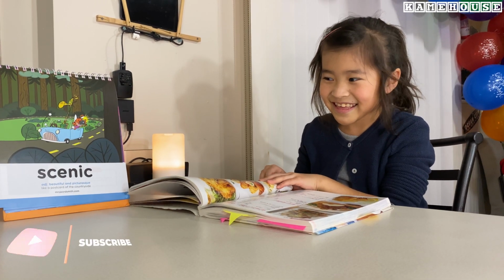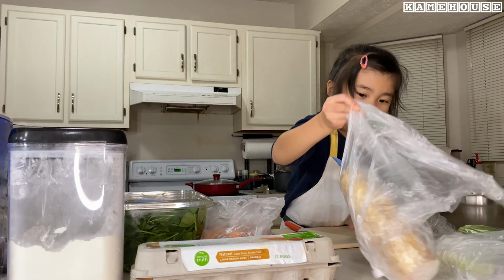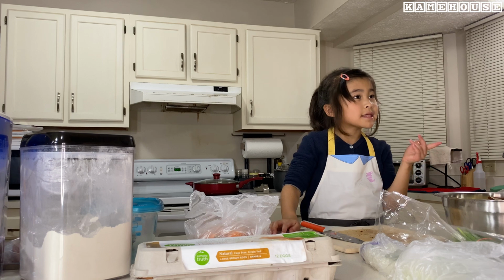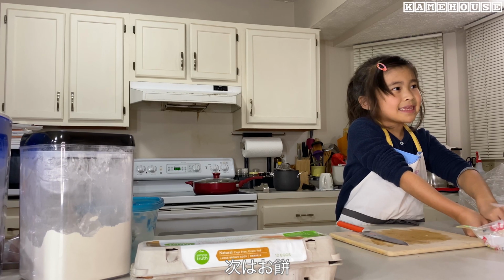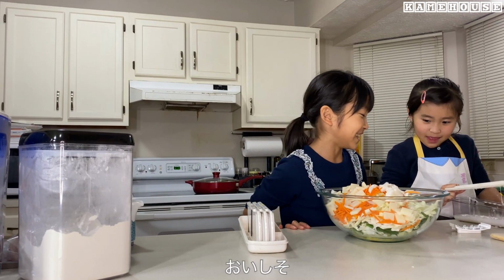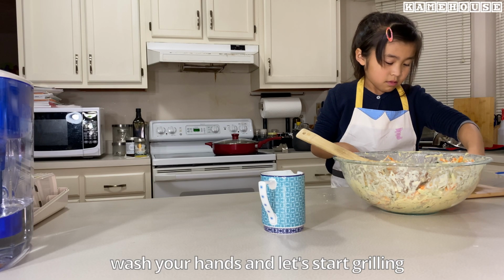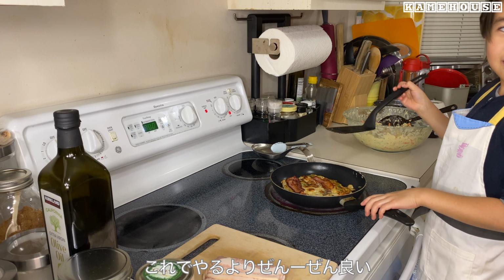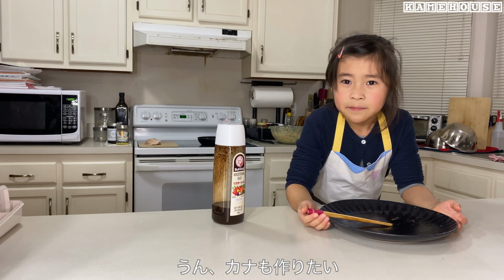お母さんに日本のお好み焼きの作り方を教えてもらった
広島風？関西風？いえ、これはKAMEHOUSE風です。
地方により、家庭により、いろんな作り方があるお好み焼き。